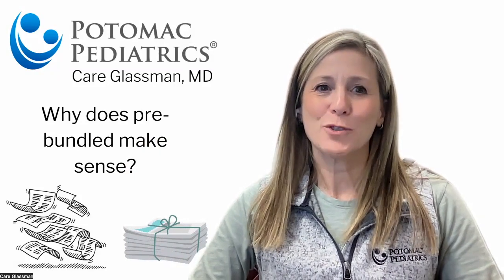Why does bundling the Annual Non-Covered Services Fee make sense?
Learn more about how families can save money by bundling services together.